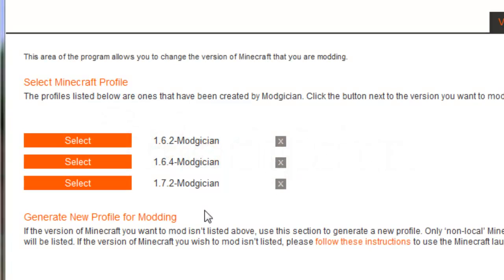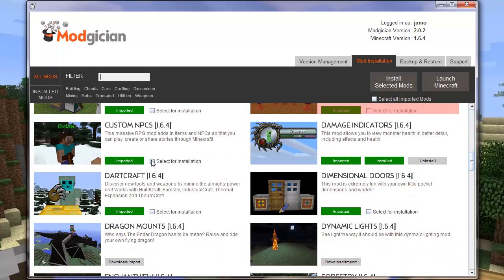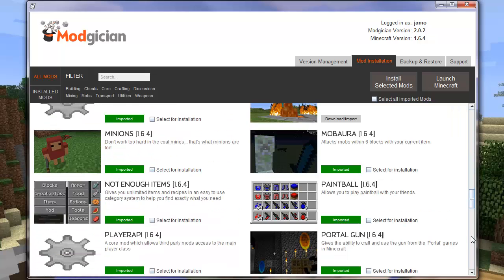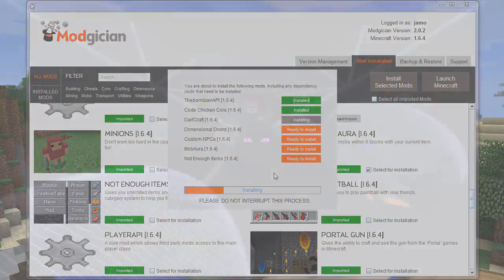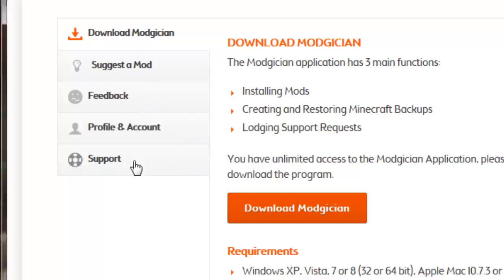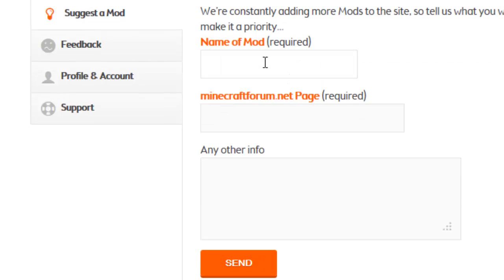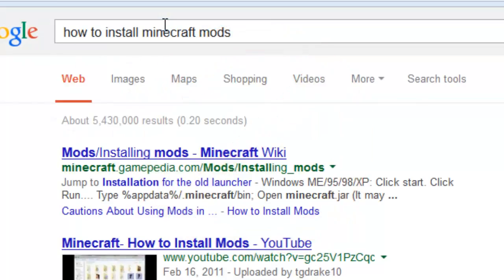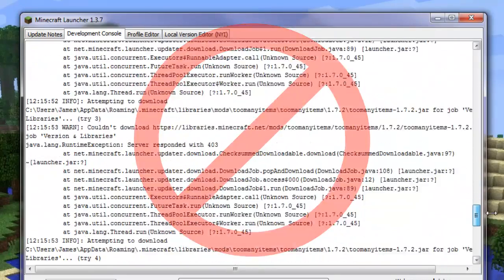Modgician Intro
Modgician is a Mod Installer for Minecraft that takes care of everything for you so all you have to do is browse through and select the mods you want, then click install. Clean, fast and simple.